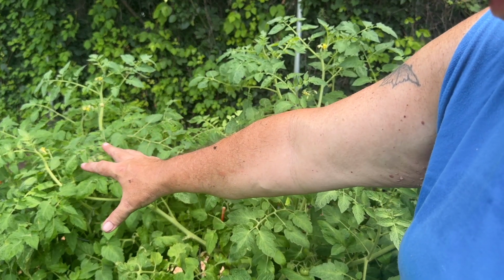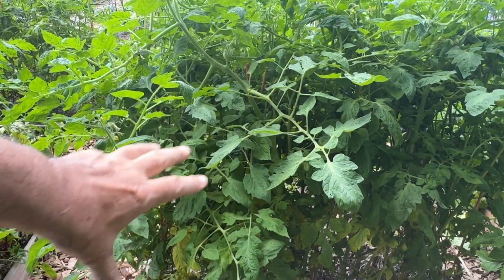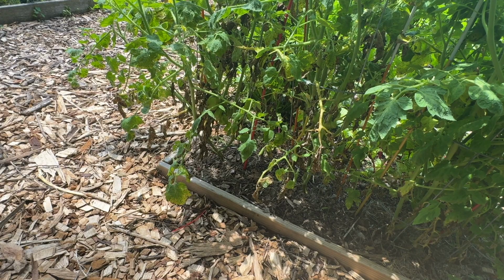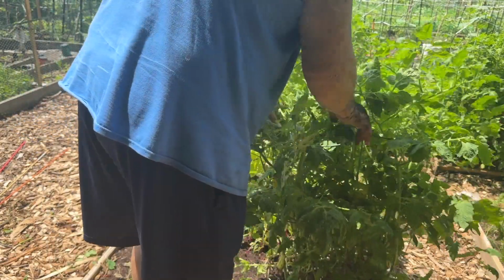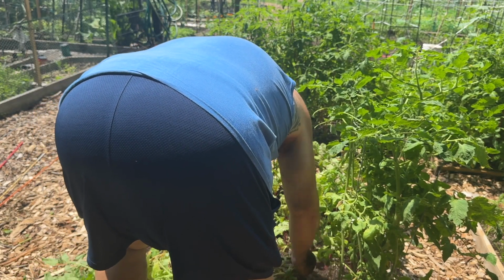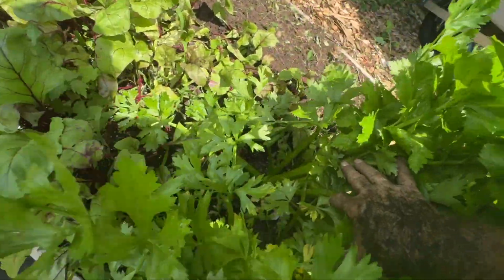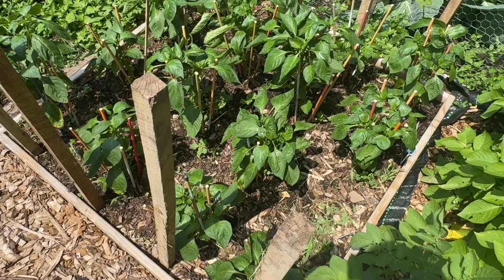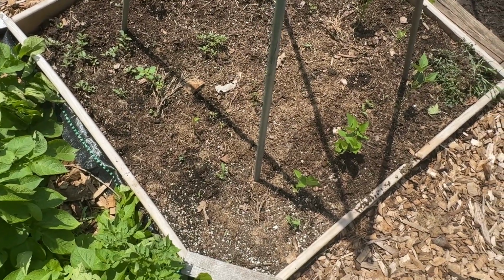My Tomatoes Got Hit With BLIGHT!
It's Week 26 in the garden and in this video I'll show you why I had to rip out almost all of my tomato plants. They were afflicted with the dreaded blight!

A combination of poor weather conditions and poor planting choices on my part, my Roma tomatoes  are infected with blight.

Step by step, week by week, I'll show you the process for growing vegetables -- from preparing your own seed starting mix that's much cheaper than store-bought mix, to sowing the seeds, and then watching their progress over time. You will get a real-time view of what it's like for these vegetables to grow in your garden.

I'm in Zone 7a in northeast New Jersey, but you can do this, too. You'll see just how easy it is to grow supermarket produce in your own backyard!

Grab yourself a coffee mug, t-shirt, sweatshirt, and more and help gardeners everywhere become more self-sufficient by growing a supermarket in their own backyard!